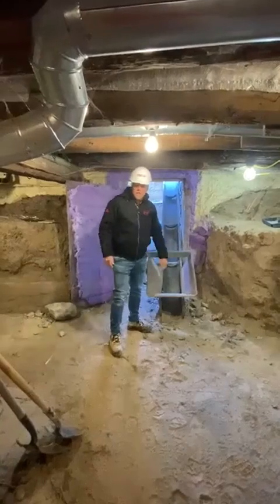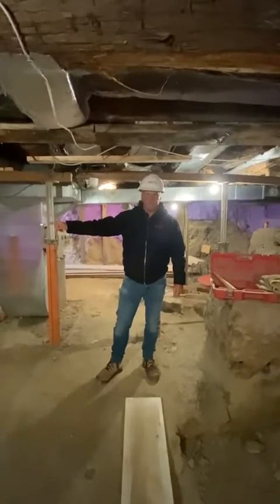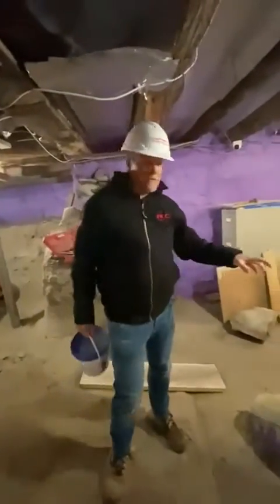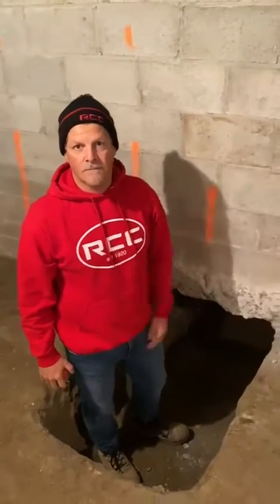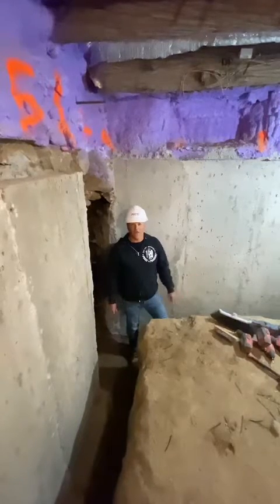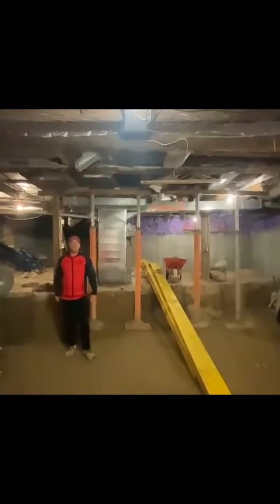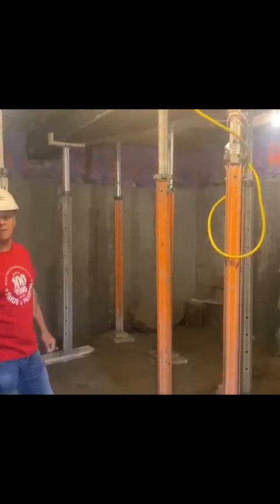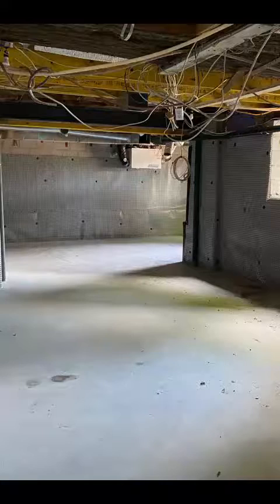Underpinning Process for HUGE Underpinning Project by RCC Waterproofing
Let's give a look at how RCC Waterproofing performs its Underpinning jobs! While every underpinning job is different, we often use the same waterproofing procedures like benching, forming, basement lowering, and others when on these types of waterproofing jobs. Some of the underpinning materials used are hydraulic cement, LVL beams, steel eye beams, support columns, and more. This is just a small snap shot of this huge underpinning job that took a tremendous amount of work from our always amazing RCC Waterproofing crew.

Got a Wet Basement? RCC Waterproofing is Toronto’s number one waterproofing contractor specializing in waterproofing solutions and basement foundation repair. As Toronto's oldest and largest waterproofing company, we have been providing Toronto homeowners the best waterproofing services since 1920. We will fix of you leaky basement!

RCC Waterproofing's experience in solving wet basement, damp basements, foundation cracks, and basement leaks is second to none. We have the solution for the water in your basement or a deteriorating foundation. We offer waterproofing services like external waterproofing, internal waterproofing, sump pump repair, basement underpinning & basement lowering, basement repair, foundation repair and crack repair.